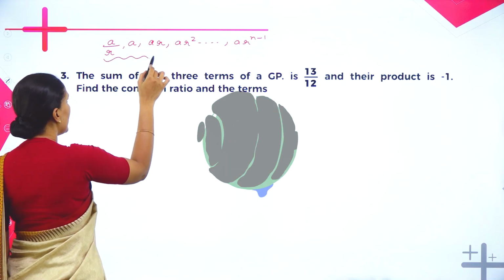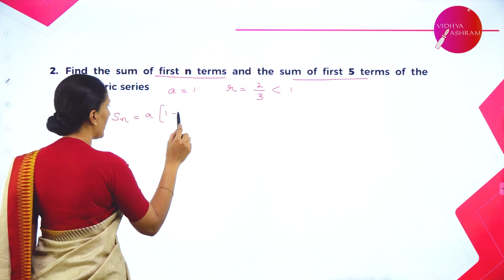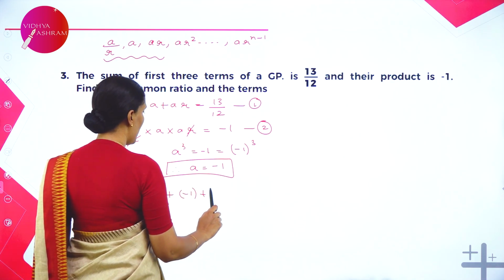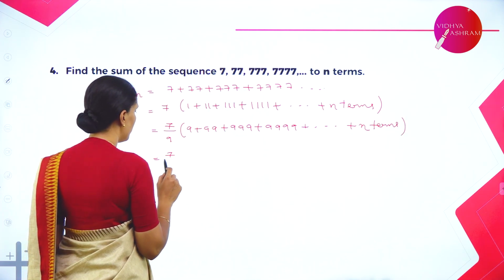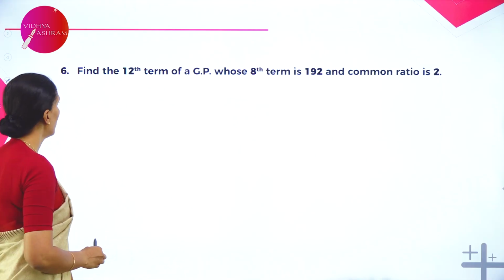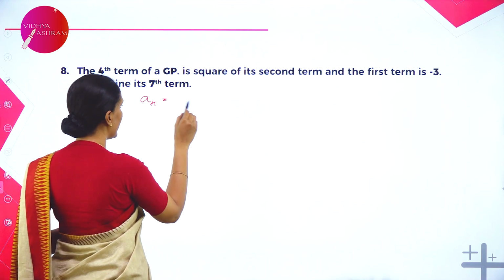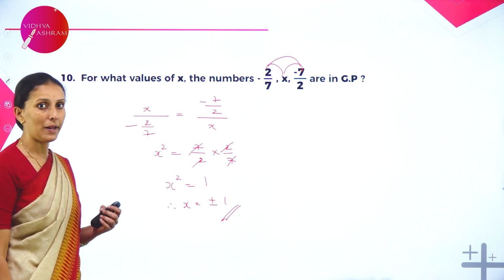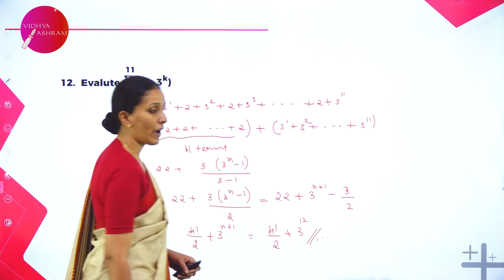DAY 35 | MATHEMATICS | CLASS XI | SEQUENCE AND SERIES | L2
Class : CBSE XI
Stream : SCIENCE AND COMMERCE
Subject :MATHEMATICS
Chapter Name : SEQUENCE AND SERIES
LECTURE : 2